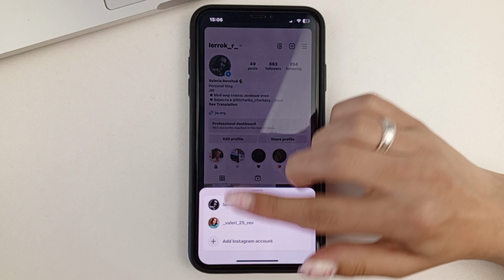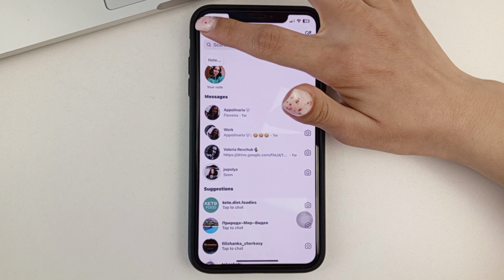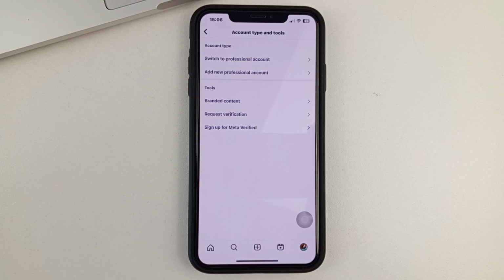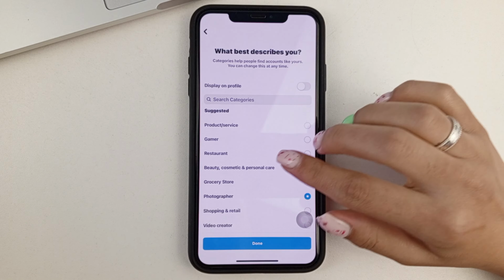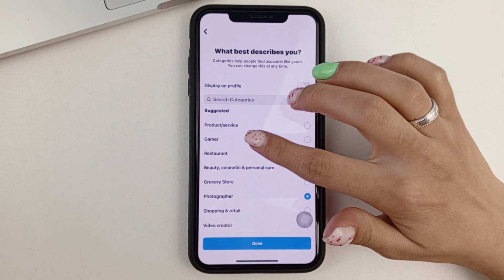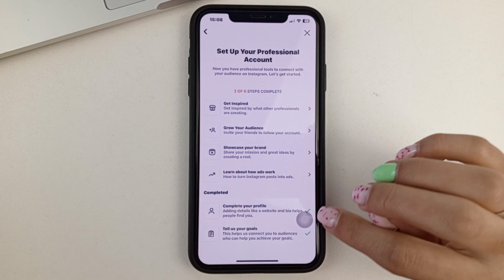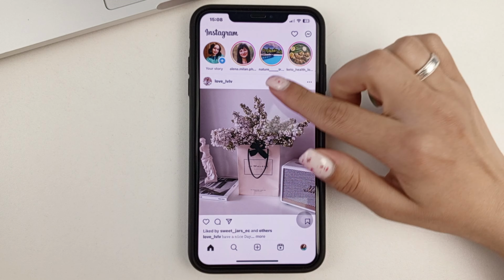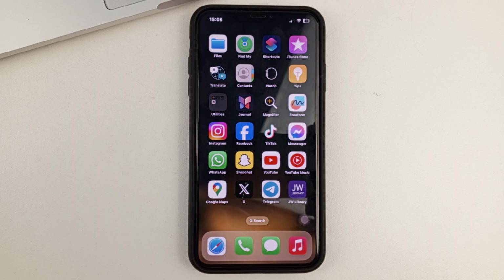How To Fix If Primary & General Options Are Missing On Instagram - Full Guide